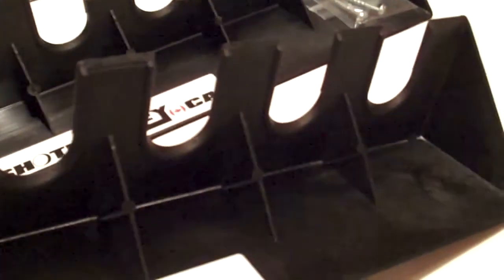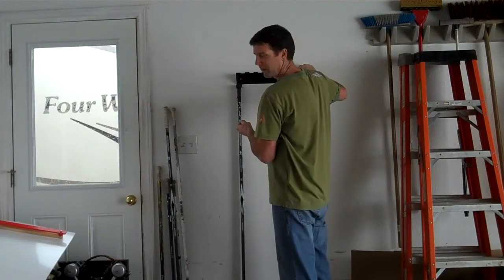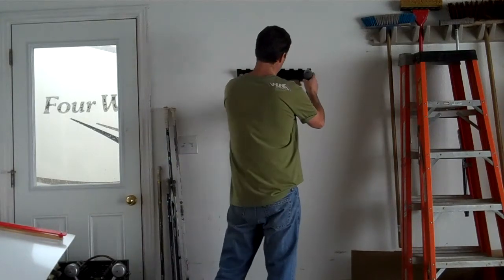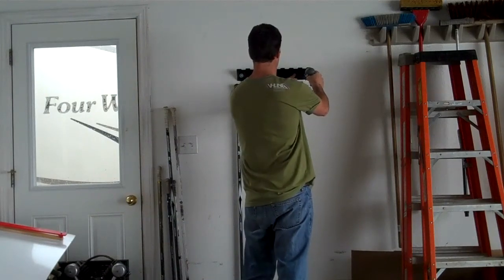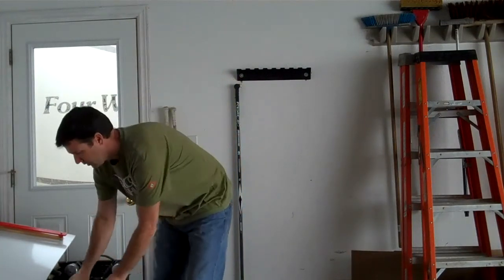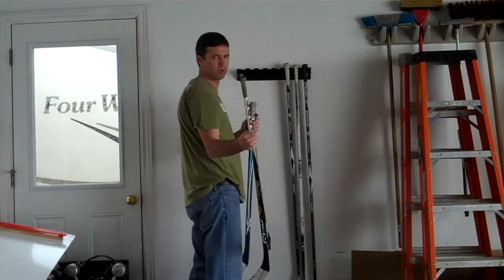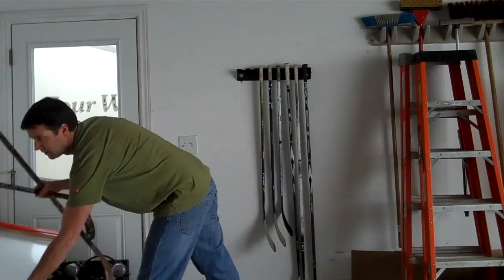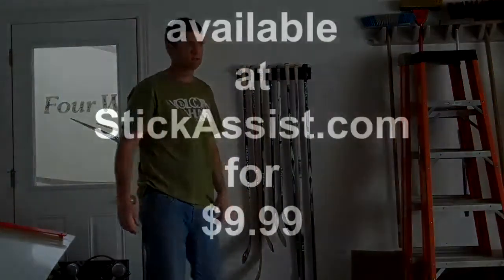StickAssist.com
The Ultimate Hockey Stick Rack for $9.99
Perfect for residential use!